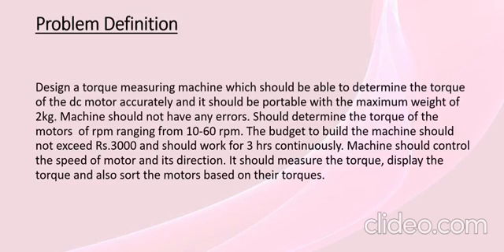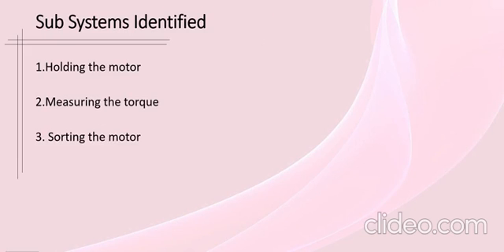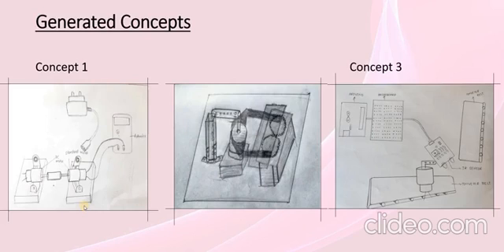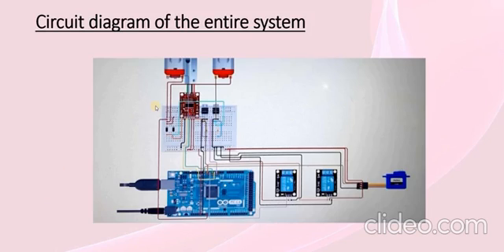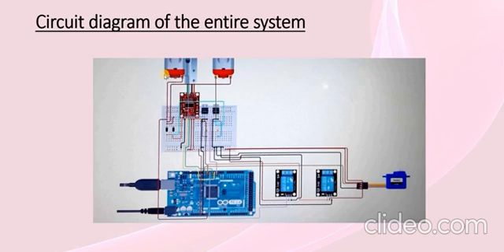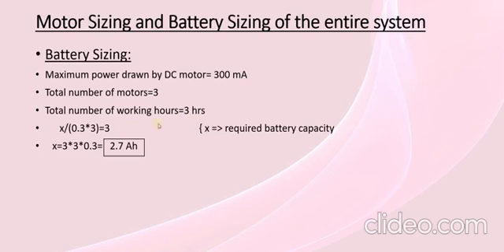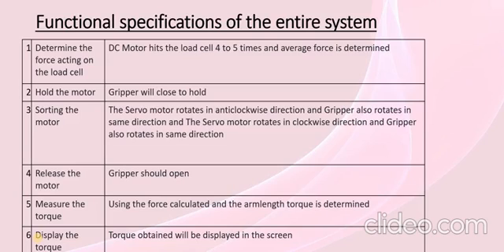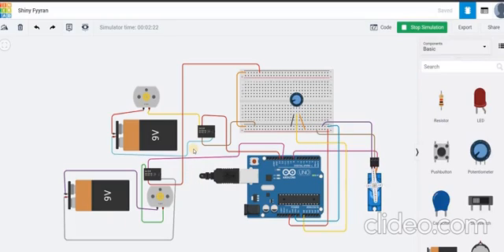Best J 08 Measuring Tools 2019 2020 Even